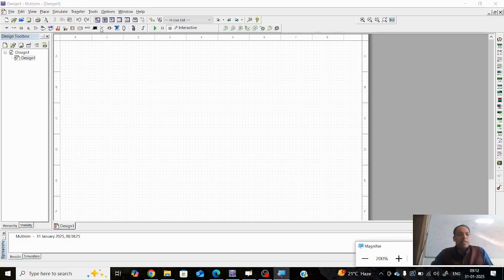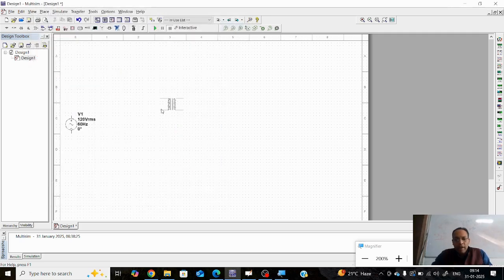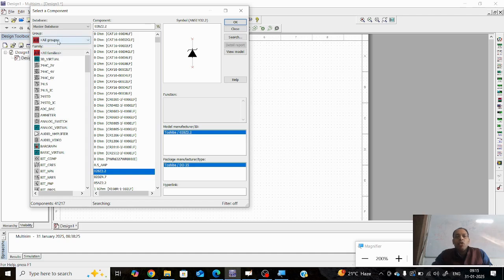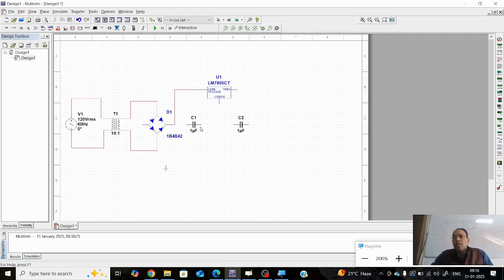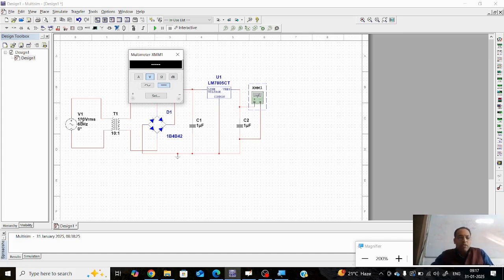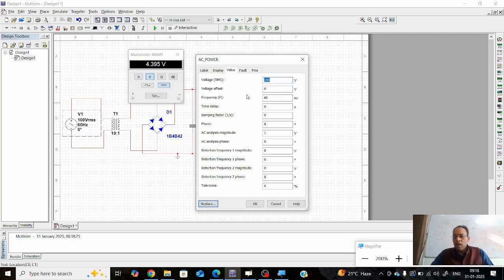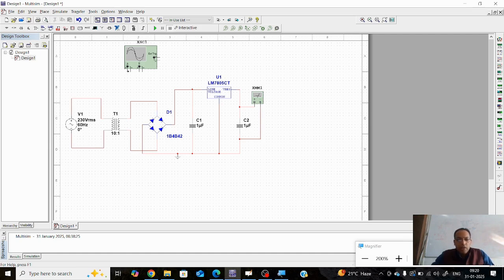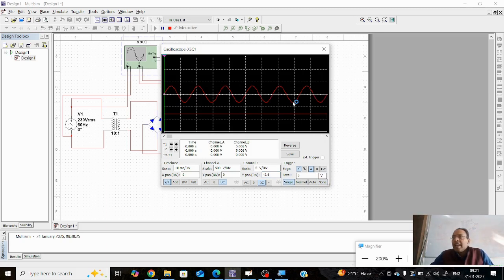Electronic Modelling & Simulation of a Stabilized DC Supply Experiment- By. Prof. Amit Kumar Patil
Electronics Simulation & Electronics Circuits Laboratory